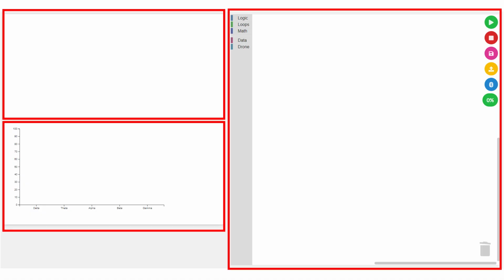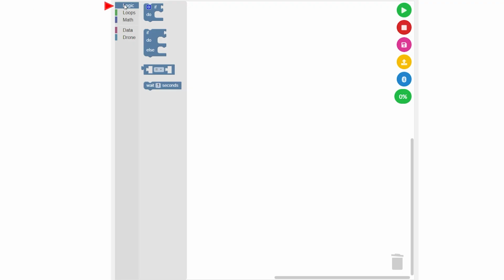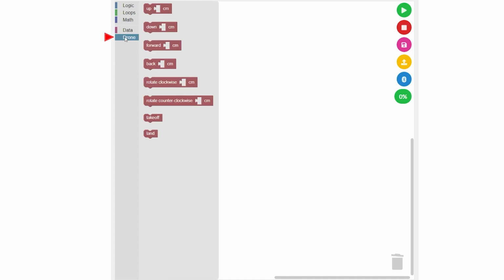2. Exploring the Neuroblock Interface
Neuroblock is software designed to provide hands-on experience for people new to Brain-Computer Interface technology. It features a visual programming environment with interactive visualizations of real-time brain activity. The software is entirely free, thanks to the National Science Foundation.

00:00 Downloading NeuroBlock
00:25 Neuroblock Panels
00:46 Toolbox Categories
02:03 What Can You Do with NeuroBlock